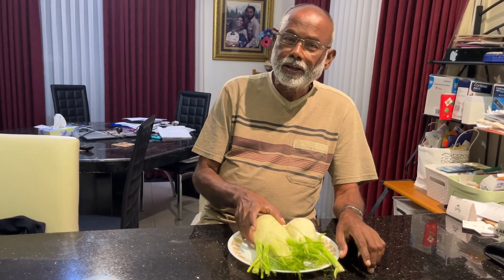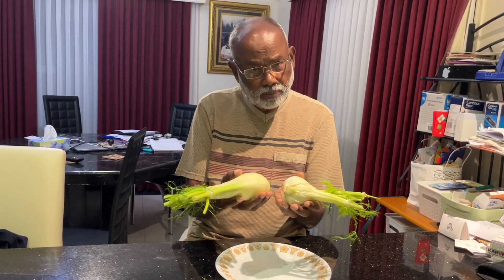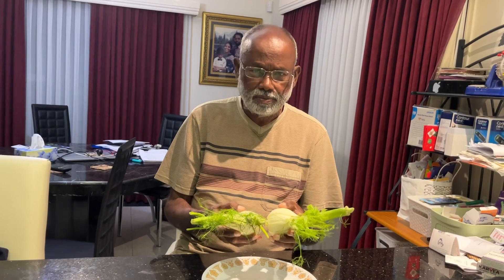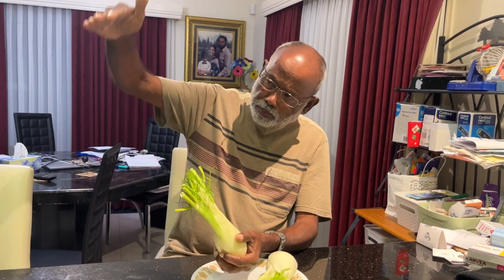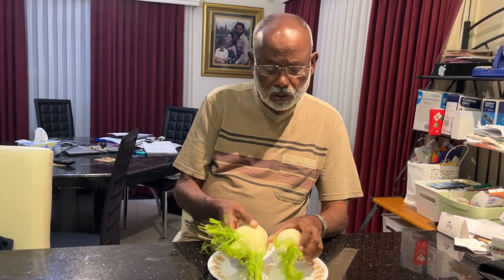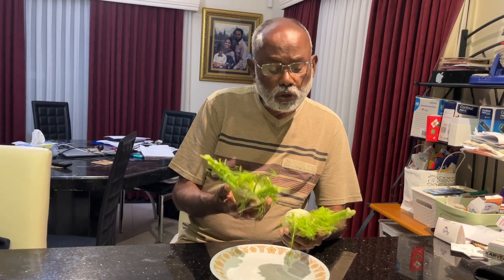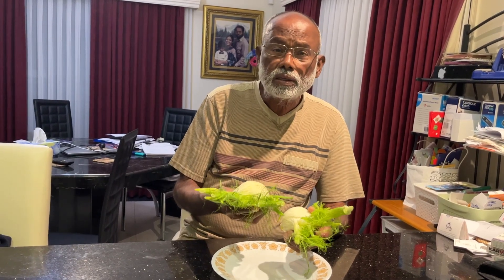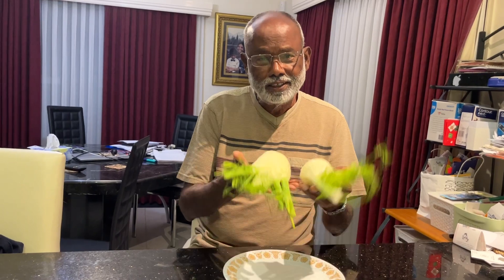Fennel Salad-Super Salad Vegetable. Fresh and Clean. Numerous Health and Nutritional Benefits.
Use and Benefits of Fennel Bulb - A Super Salad Vegetable

Fennel is a vegetable that is white-green in colour and bulb-like in appearance, with green stems and fronds. Varieties such as the Florence or Finocchio are treated as a vegetable, but you can also buy fennel as a herb with foliage resembling dill.

A member of the Apiaceae (carrot) family, it’s grown for its edible shoots, leaves and seeds, and has a strong aniseed flavour, making it an attractive and versatile ingredient.

Fennel is incorporate fennel into diet for its licorice-like flavor and health benefits. Many also use it as a natural remedy.

Publicly reported benefits are:
1. May maintain a healthy heart

A good source of fibre as well as heart-friendly nutrients like potassium and folate, vegetables like fennel may support heart health. This is because studies report that a plentiful intake of vegetables in the diet appears to lower blood pressure and may help manage cholesterol.

2. May support healthy skin

Fennel contains beta-carotene (which is converted to vitamin A in the body) and vitamin C, which is important for collagen production and tissue repair. Both these nutrients play an important role in maintaining the health of the skin, as well as the mucous membranes that protect organs like the respiratory tract.

3. May be anti-inflammatory

Rich in antioxidant nutrients such as vitamin C and plant flavonoids such as quercetin, fennel may help reduce inflammation. A high intake of a wide variety of foods that are rich in these protective polyphenols is linked to a lower risk of a number of chronic diseases.

4. May aid weight management

Low in calories but full of flavour, fennel is a useful ingredient to include in a weight management plan. With a low glycaemic index (GI) and high fibre contribution, fennel may help moderate blood sugar release as part of  a meal.

5. May improve the symptoms of anaemia

Fennel is a good source of folate, which is needed for healthy red blood cell formation. Increasing your intake of folate-rich foods may improve symptoms of anaemia. Folate is also an important nutrient to include in your diet during pregnancy.

For the majority of people, enjoying whole fennel as part of a healthy, balanced diet is safe. However, those with an allergy to celery and carrot may also be allergic to fennel.

The main fennel bulb is a plant-based source of potassium, sodium, phosphorus, and calcium.

Research shows that fennel seeds may have antioxidant, anti-inflammatory, anti-fungal, and antiviral effects.

Insufficient potassium intake can increase a person's risk of developing high blood pressure.

Fennel is low in calories but rich in nutrients linked to many health benefits.

Nava